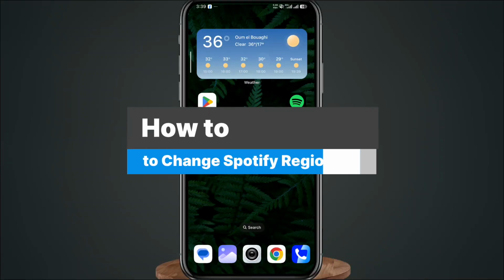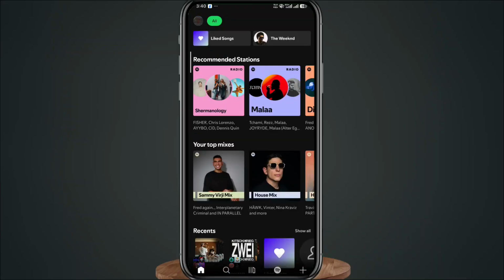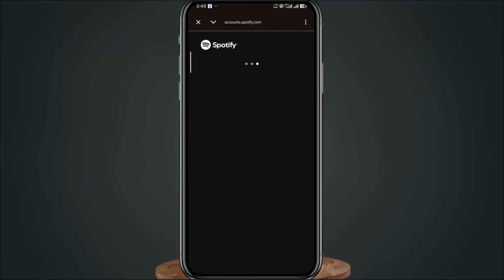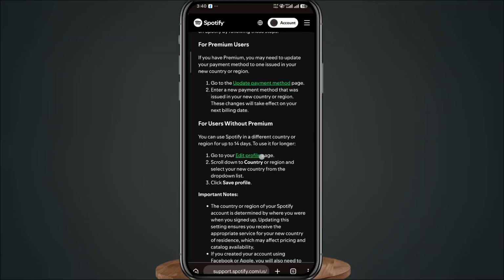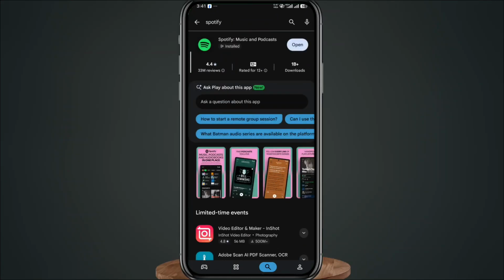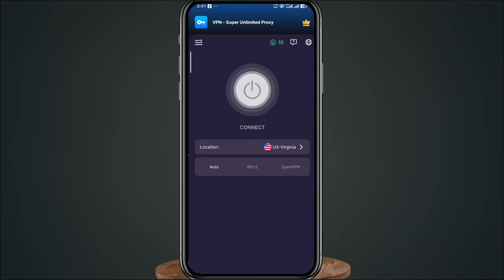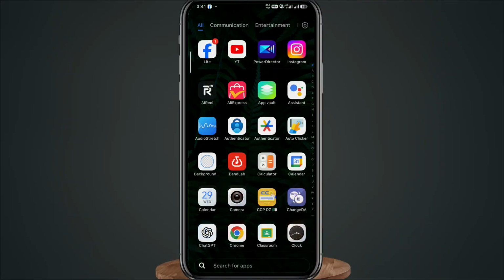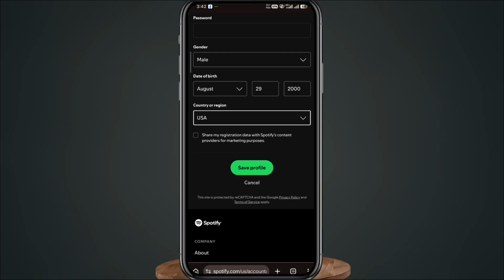How to Change Spotify Region (2026) | Change Spotify Country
Do you want to know how to change your spotify region? Then this is the video for you! I will show you how to change your spotify region and country.

This is a step-by-step tutorial on how to change your spotify region in 2026. You can learn how to change spotify country without paying, so don't worry.